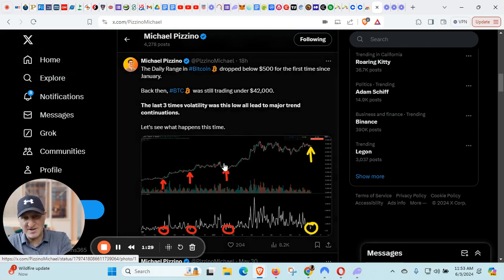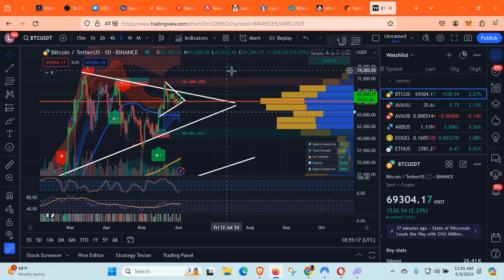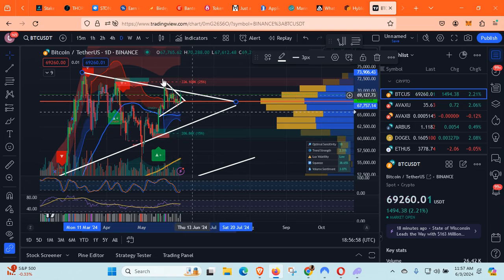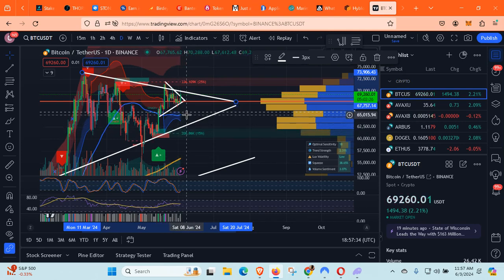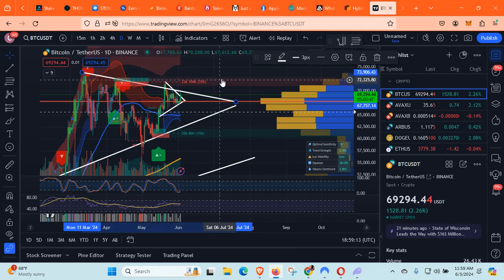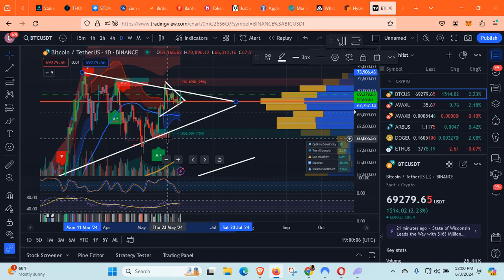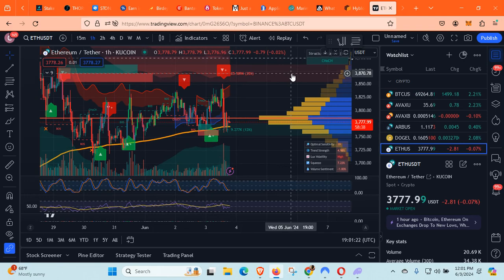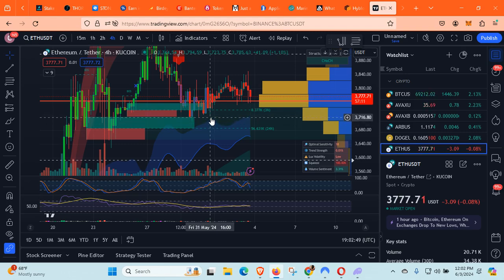Bitcoin $500 Range and Eth Trade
The Daily Range in Bitcoin dropped below $500 for the first time since January. Back then, BTC was still trading under $42,000.
The last 3 times volatility was this low all lead to major trend continuations.